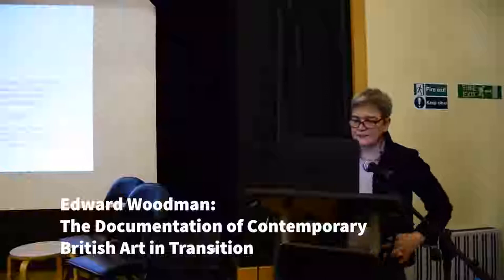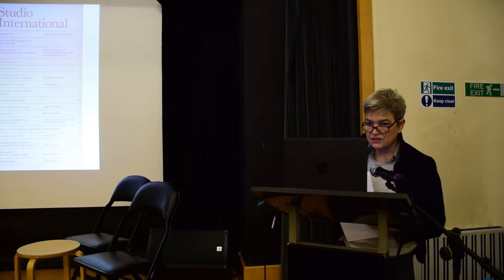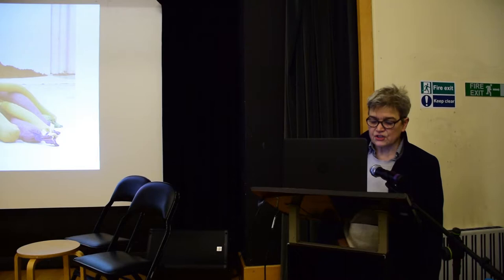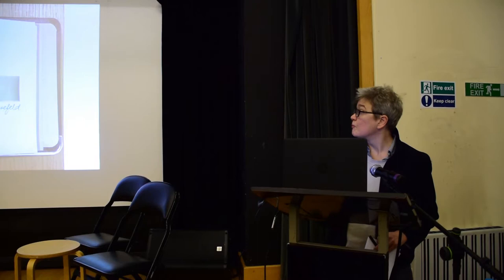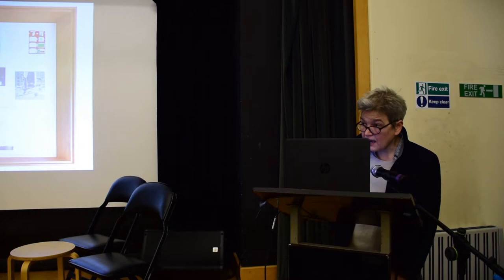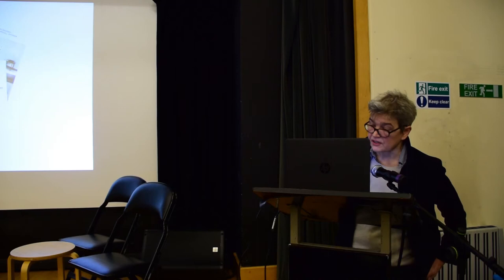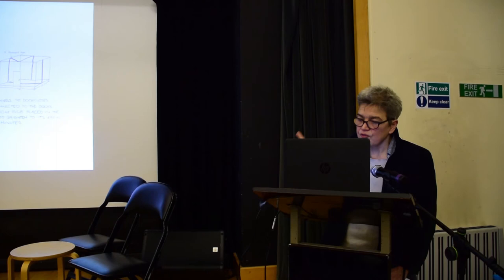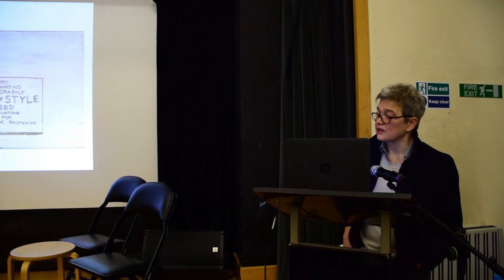Edward Woodman Symposium: Opening Keynote, Dr. Jo Melvin - Why do curators need documentation?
Excerpt of our symposium's opening keynote presentation 'Why do curators need documentation?' by Dr. Jo Melvin, Director of the Estate of Barry Flanagan, and Reader in Fine Art & Archives, Chelsea College of Art, University of the Arts London.